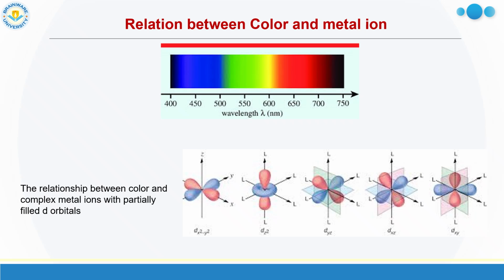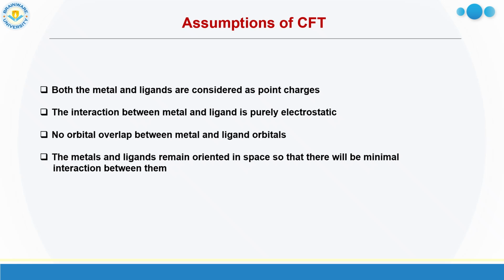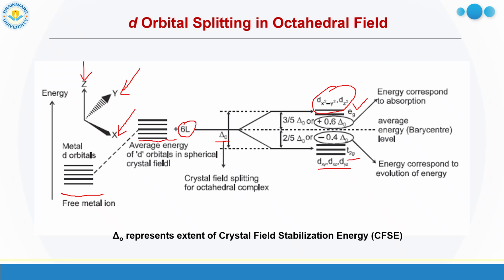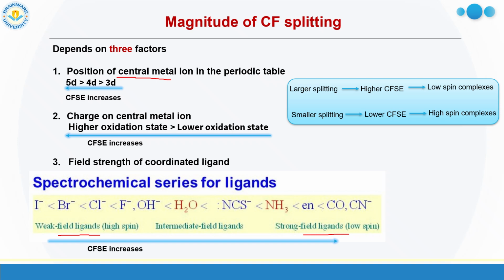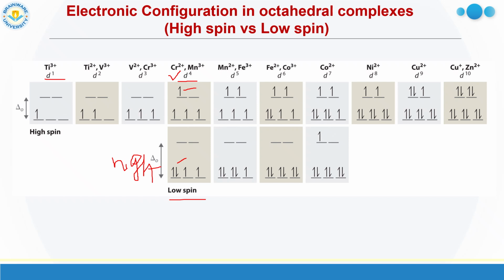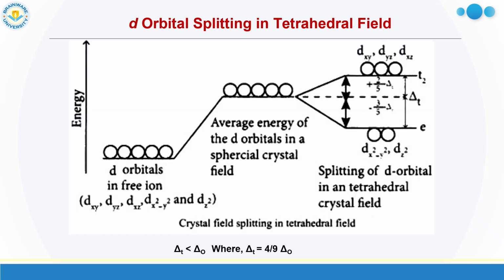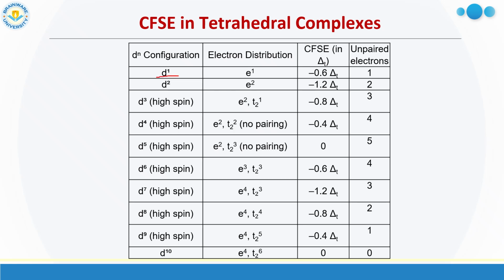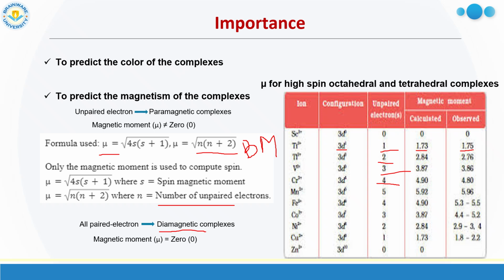Crystal Field Theory (CFT)